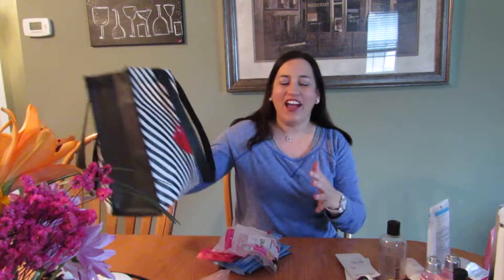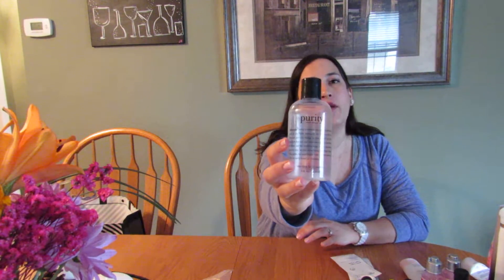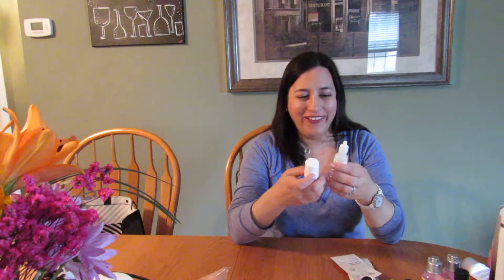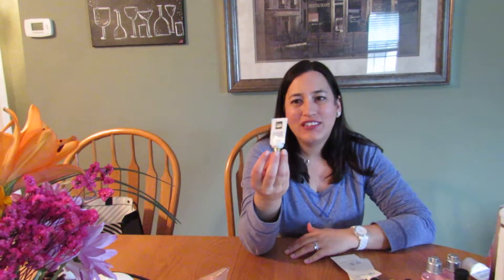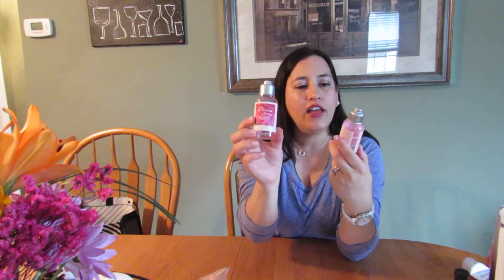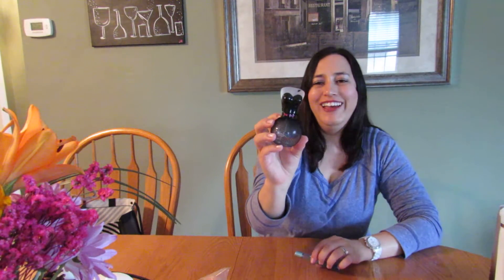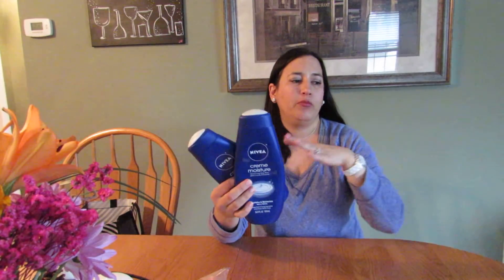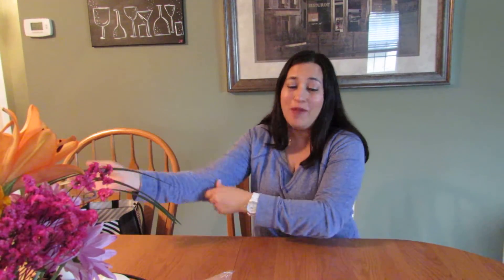Product Empties Oct – Dec 2015, Origins, Mary Kay, Philosophy, Nivea, Aveeno, L’occitone & More!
Greetings~ Hope you all are doing well!  Sorry it’s been a while since I last uploaded a video and I apologize in advance for the video cutting off at the end (my memory card ran out).  The products mentioned were empties I accumulated from October – end of December 2015. (Does this mean I’m a borderline hoarder, hehe)?  My favorites I would have to say are the products from Nivea, Mary Kay, L’Occitone, Origins, Shiseido, Philosopsy, B&B & Pantene.

Neutrogena Make-Up Remover Towelettes
Harmon FaceValue Cleansing & Make-Up Remover Towelettes (fresh scent)
YES to Grapefruit Correct & Repair Facial Wipes
Shiseido Facial Cotton Squares
Swisspers Cotton Rounds
Murad Time Release Acne Cleanser
Philosophy Purity One Step Facial Cleanser
Mary Kay Step 1 Microdermabrasion
Up & Up Eye Make-Up Remover
Lancome Eye Make-Up Remover
Mary Kay Indulgence Soothing Eye Gel
Systane Alcon Eye Drops
First Aid Beauty Dual Repair Age Delay Eye Cream
Origins Gentle dermabrasion
Origins Ginsing Refreshing Mask
Fresh Black Tea/Age Delay Eye Cream
ROC Retinol Corrective Eye Cream
La Fresh Eco Beauty Good Day and Good Night Moisturizer
Mitchell & Peach English Growers Body Cream & Luxury Hand Cream
Delon Lip Moisturizer
Mary Kay Extra Night Emollient Cream
Roseberry Figs & Rouge Hand Cram
L’Occitone Shea Hand Cram
L’Occitine Pivoine Flora Beauty Milk Lotion & Shower Gel
L’Occitone Precious Cream Facial Cream
Philosophy Amazing Grace Shower Gel
Shu Uemura Tsuya Skin Cream
Eucerin Eczema Relief Cream
Soap & Glory Hand Food Hand Cream
Aveeno Lavender & Chamomile Body Lotion
Up & Up Brand Nail Polish Remover
Victoria Secret’s Beach Angel Summer Edition Body Spray
Betsy Johnson TuTu Perfume
Bliss Perfume Rollerball
Bumble & Bumble All-Style Blow Dry Hair Cream
TooFaced Eye Primer
Pantene 2-1 Shampoo Repair & Protect
Giovanni Ultra Sleek Shampoo Brazilian Keratin & Argon Oil
Nivea Cream Moisture Body Wash
Nivea Men Sea Mineral Body Lotion
Clarisonic Brush Head (regular)
Clarisonic Opal Serum Refill
Smith‘s Lip Balm in Strawberry